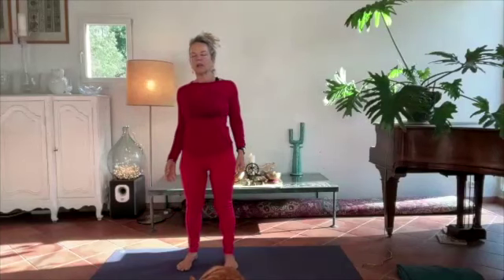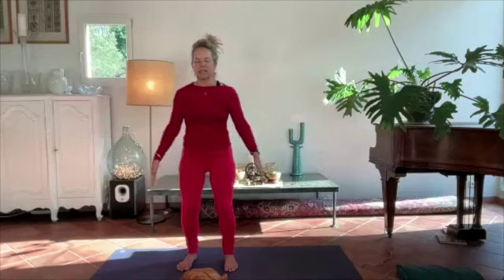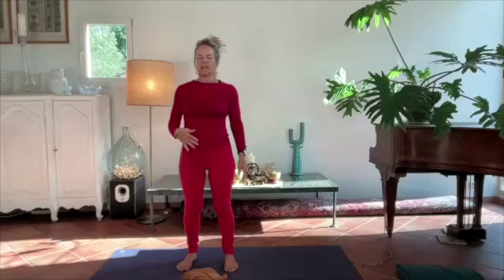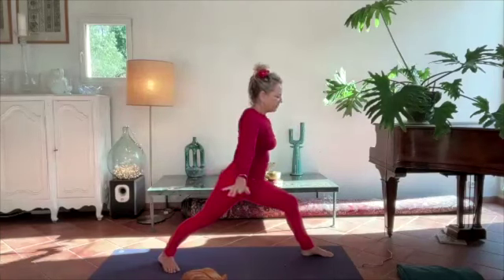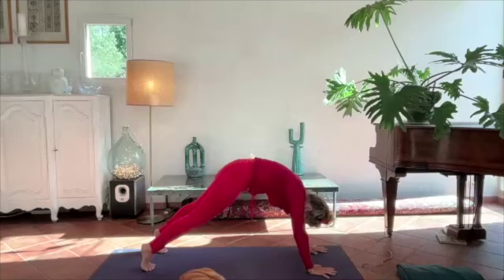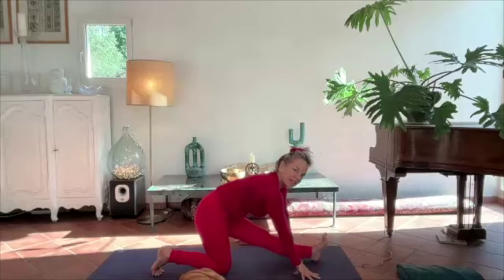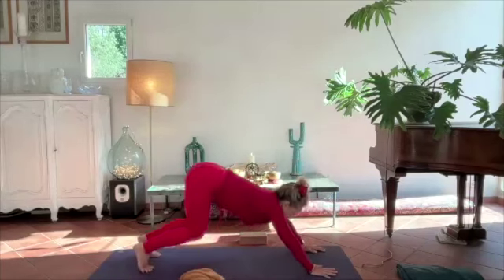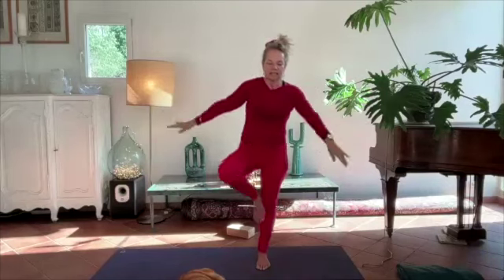06 Morning Practice ENGLISH - 45 minutes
QI GONG, somatic movement, meditation